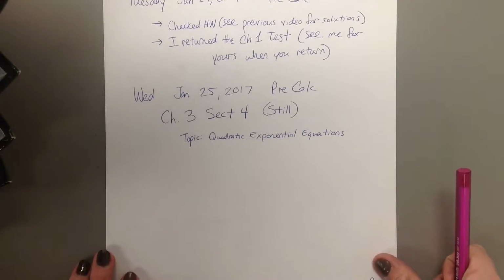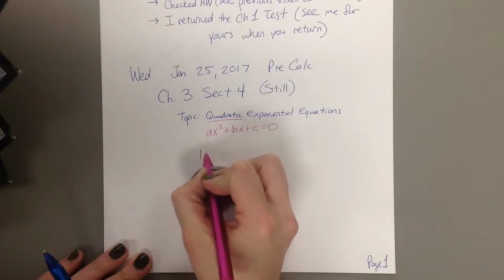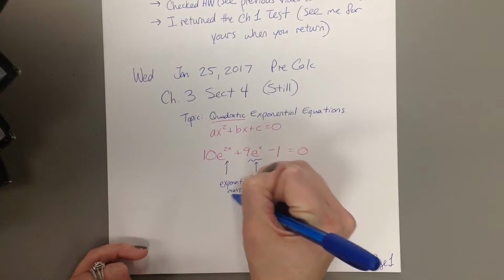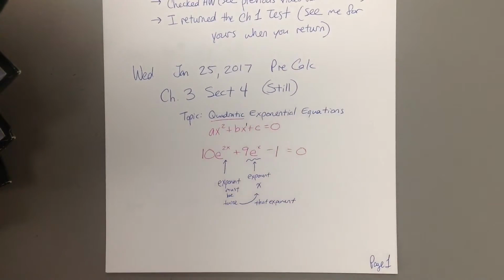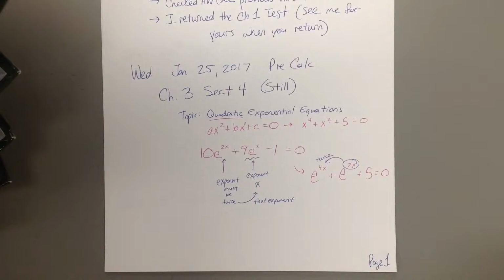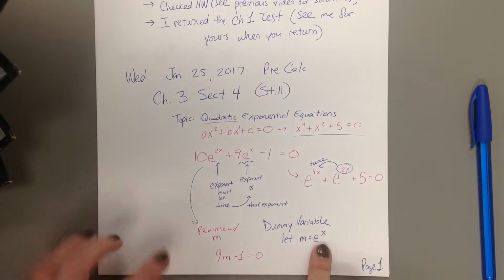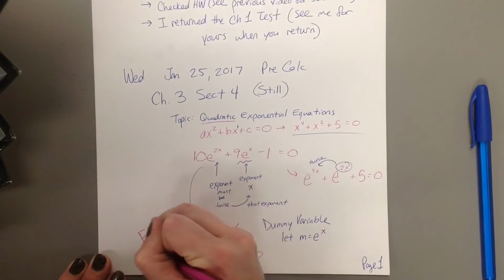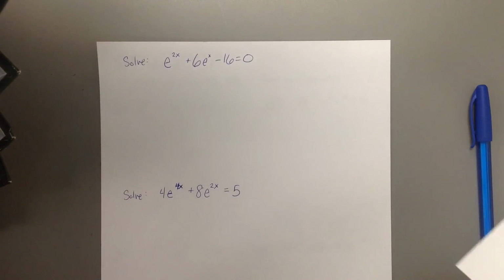HN Pre Calc Mon Jan 23 to Wed Jan 25, 2017 Ch. 3 Sect 4 Quadratic Exponential Equations Part 1